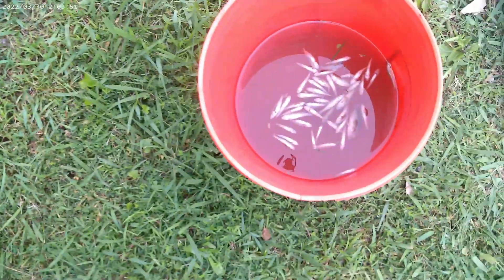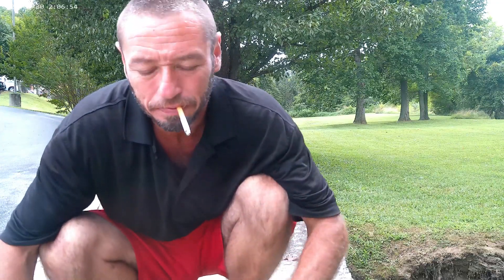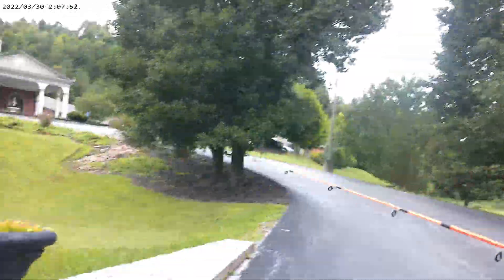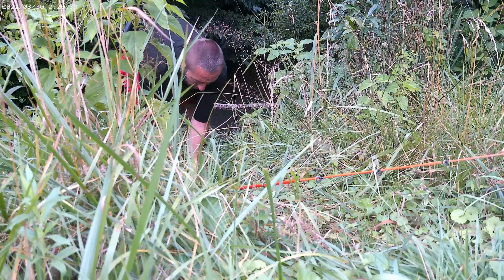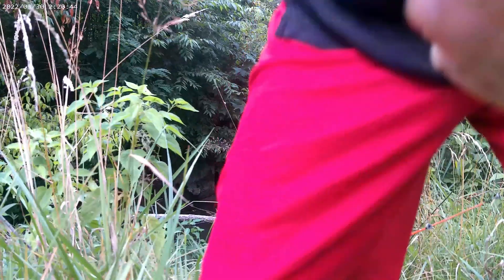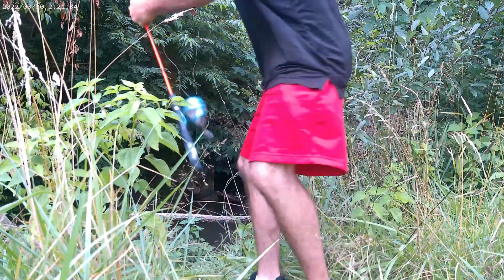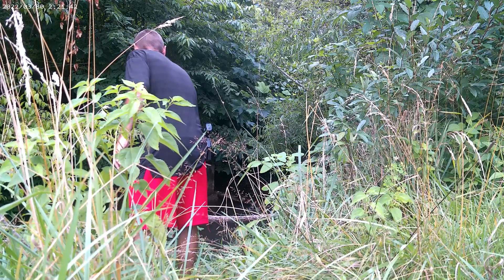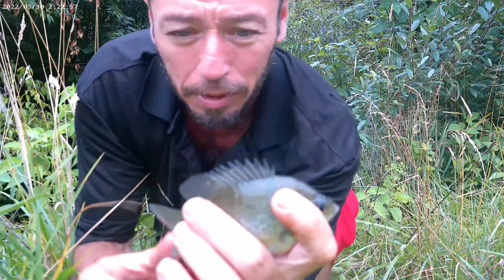Nice Guy Tells Me Where A New Spot Is! (UNTOUCHED)!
Thanks For Supporting The Chanell! Many More Videos To Come!